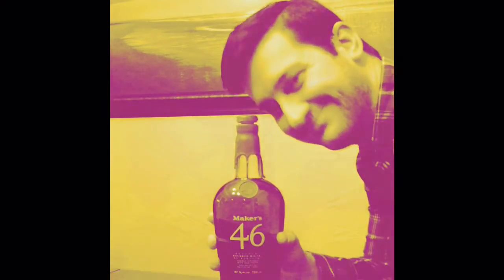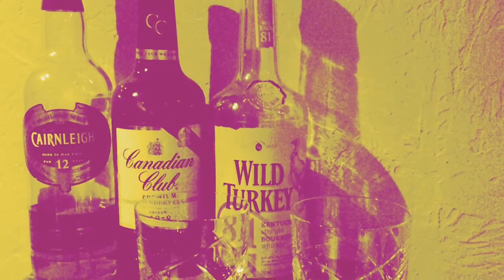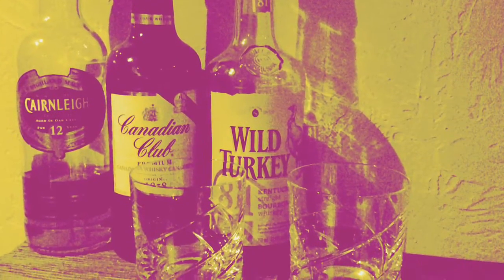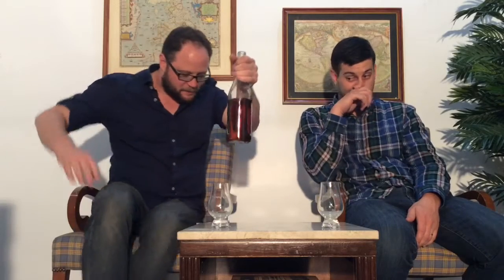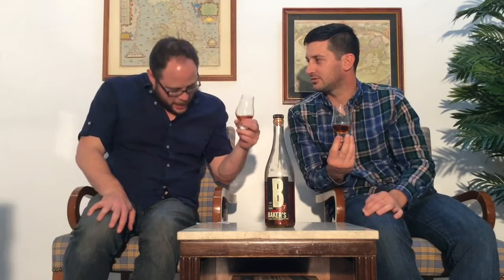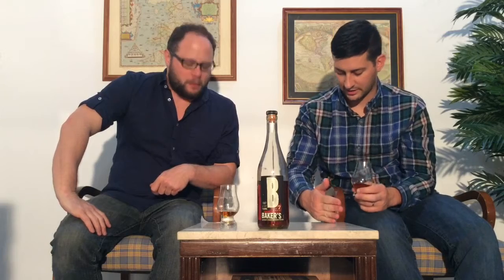Bakers 7 Year Old Bourbon Review